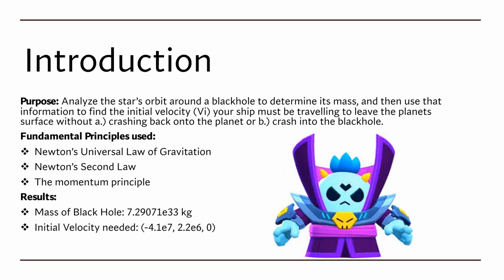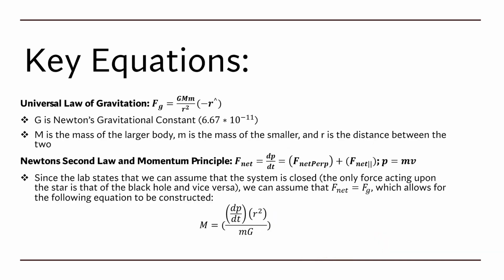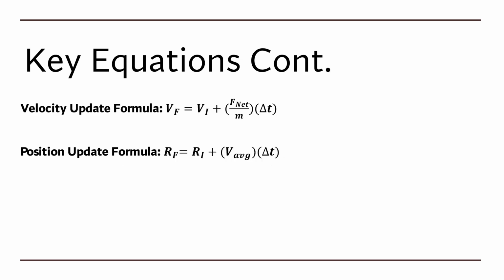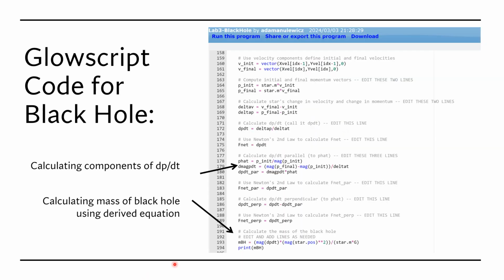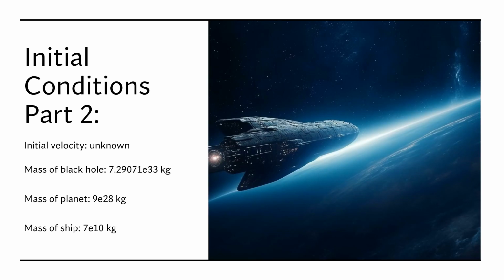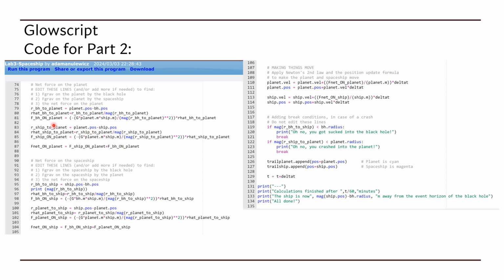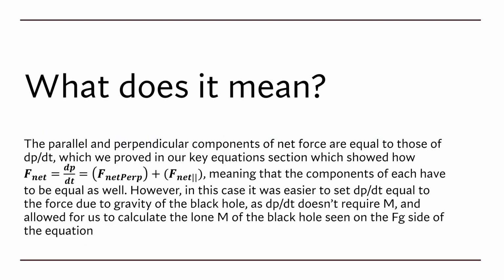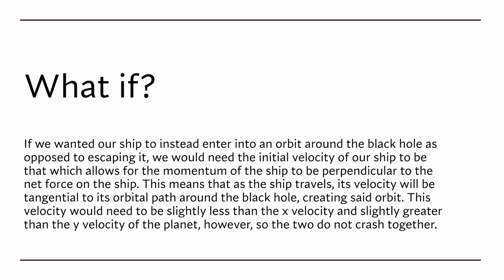Adam Anulewicz Lab 3 Black Hole